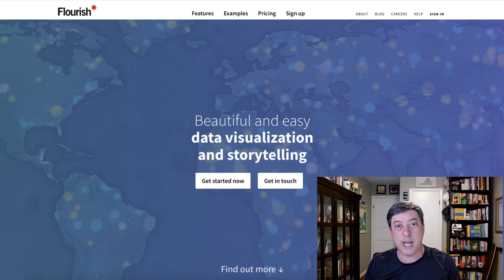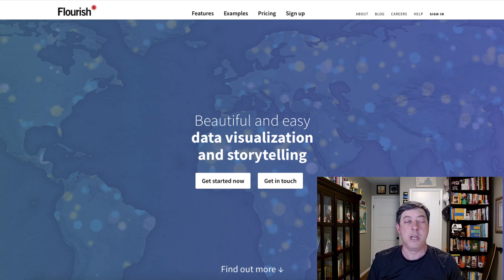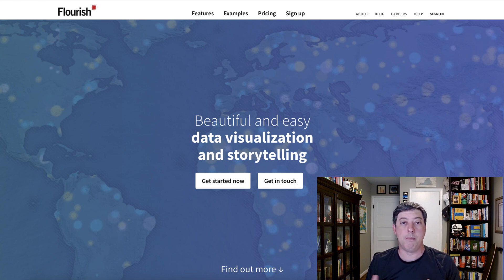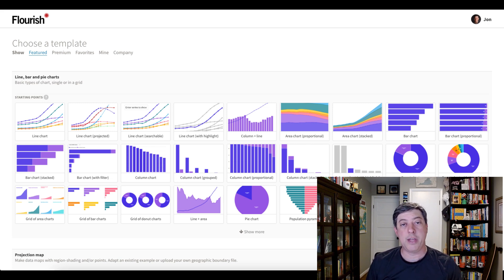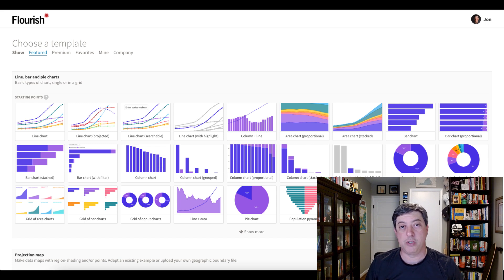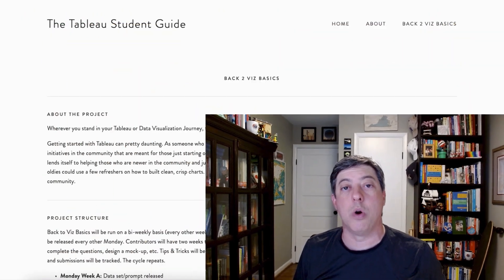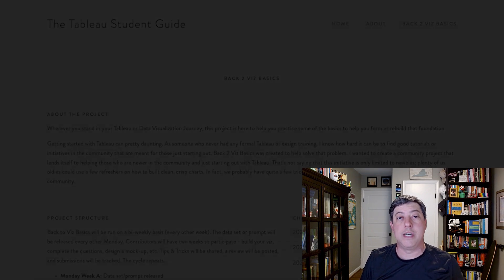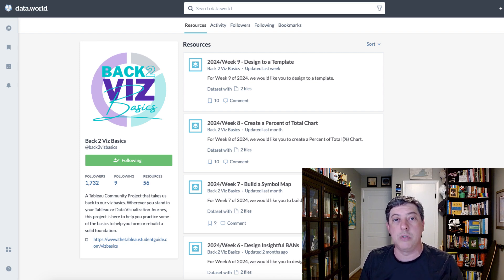Back to Viz Basics: Flourish Edition | Elevate Your Skills: Flourish Edition |Jon Schwabish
Video Title: -
Short description: -
Back to Viz Basics: Flourish Edition | Elevate Your Skills: Flourish Edition by Jon Schwabish is a comprehensive guide designed to enhance your data visualization skills using Flourish. This book covers fundamental principles and advanced techniques, offering step-by-step instructions and practical examples to help you create compelling and effective visualizations. Whether you're a beginner or looking to elevate your existing skills, Jon Schwabish provides valuable insights and tips to master Flourish and improve your data storytelling capabilities.

||Jon Schwabish

Welcome to the new Back to Viz Basics project: Flourish Edition. In this project, I'll be facilitating the innovative and creative use of the Flourish data visualization tool by leaning on the Back to Viz Basics (B2VB) project!

This is a bi-weekly project where you'll create a new chart every other week using data provided by the B2VB team. I'll provide follow-up videos to help you learn how to create great, effective graphs, charts, and diagrams in Flourish.

Here's what you need to do:
1. Read up on the B2VB project
2. Set up a (free!) account at Flourish
3. Set up a (free!) account at Data.World

00:00 Introduction
01:39 Introducing Flourish
02:37 Flourish Menus
04:15 B2VB Main Page